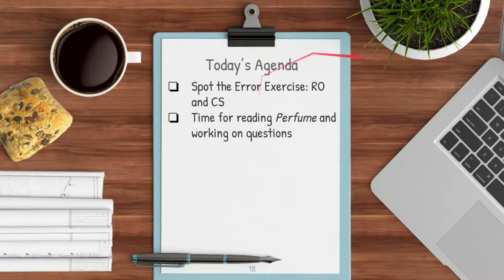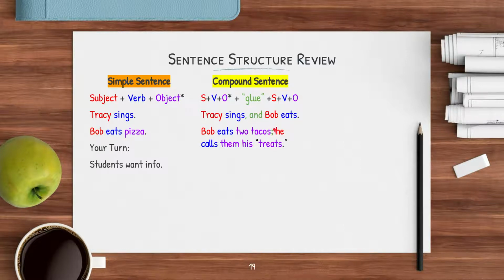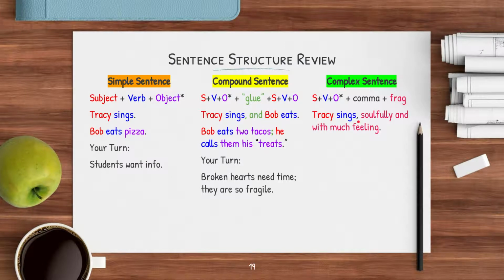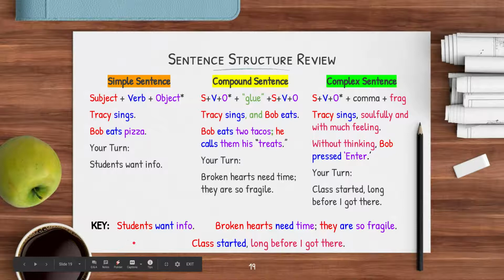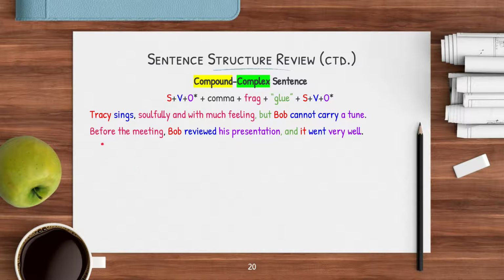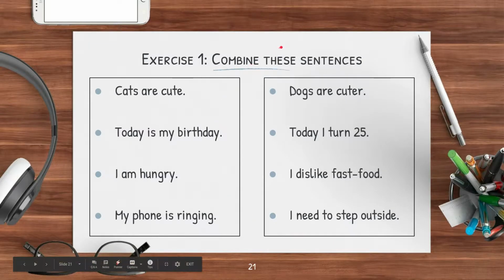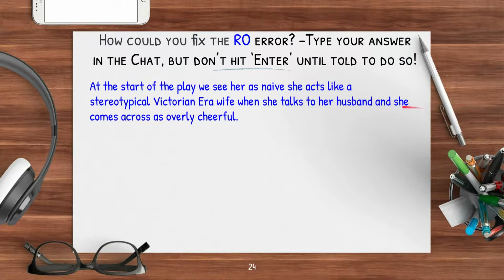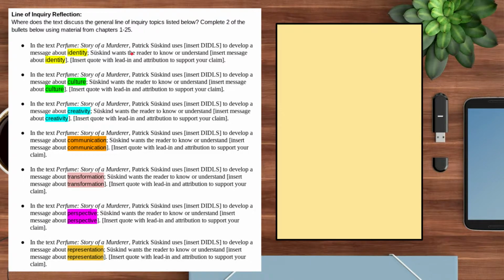IB ENG Q2, Week 11, Day 2 Video (for absent students)